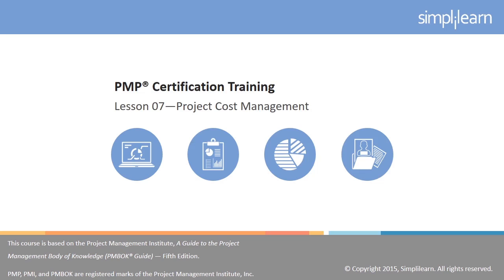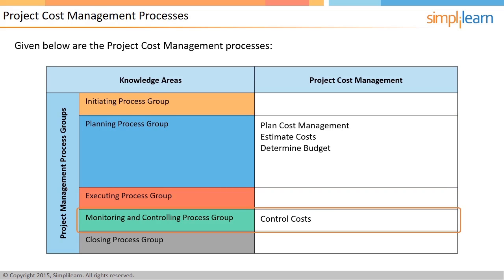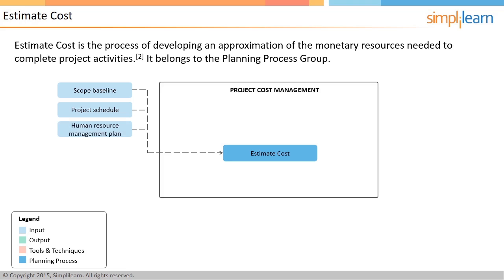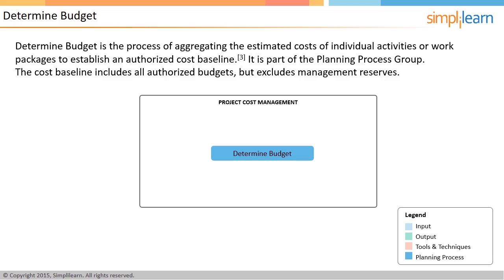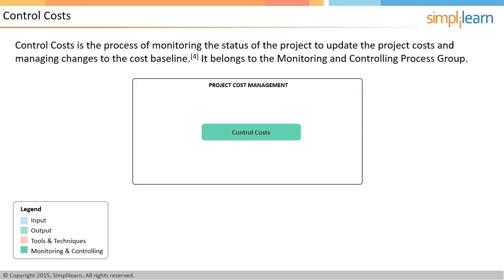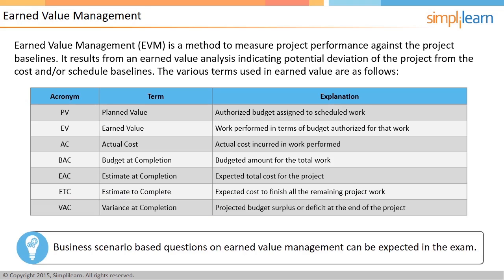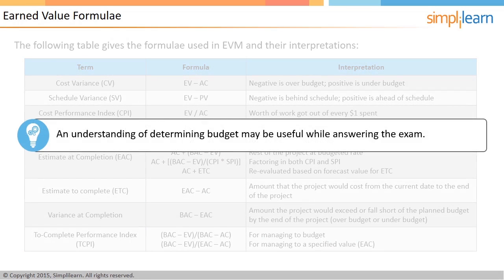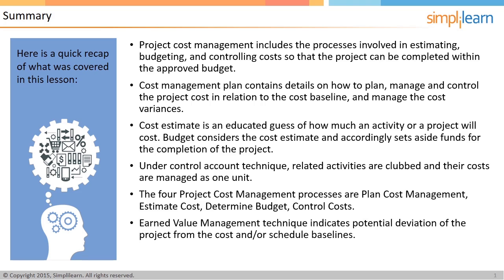PMP® Cost Management 5th Edition | PMP® Training Videos | Project Cost Management | Simplilearn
This PMP® Training Video will help you understand about the Project management's fourth knowledge area, that is Project Cost Management. Project Cost Management plan contains details about managing costs on a project. It provides details on how to plan, manage and control the project cost in relation to the cost baseline and manage the cost variances.

This PMP® Training Video will explain:
1. What is Cost Management Plan
2. Control Account
3. Plan Cost Management
4. Cost Estimation
5. Budget Determination

Project Cost management is the process of planning and controlling the budget of a business. Cost management is a form of management accounting that allows a business to predict impending expenditures to help reduce the chance of going over budget.

To gain in-depth knowledge of Project Management (PMP®) and other Project Management (PMP®) tools and techniques, check our PMP® Certification Training Course

✅ Key Features
- 24x7 Course Assistance

✅ Skills Covered
- Work breakdown structure
- Gantt charts
- Project cost estimating
- Engineering economics
- Resource allocation
- Mathematical project scheduling models
- Cost management
- Leadership